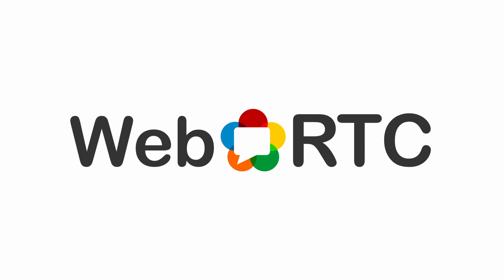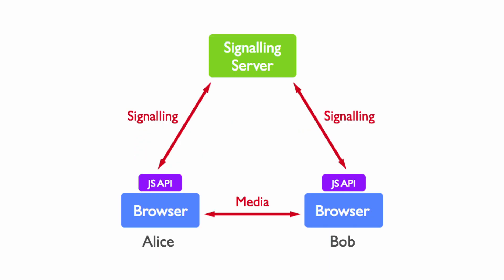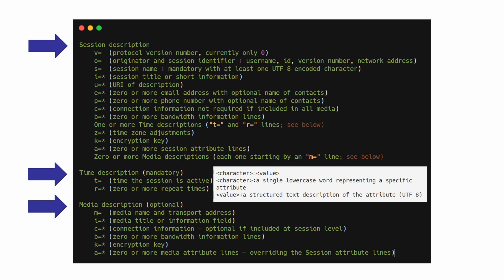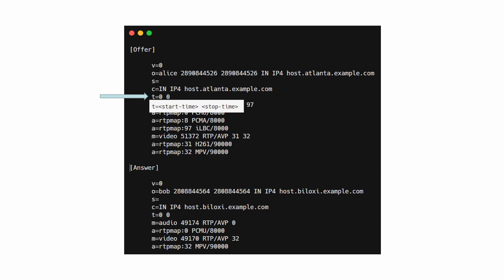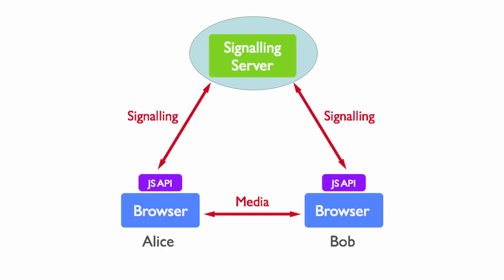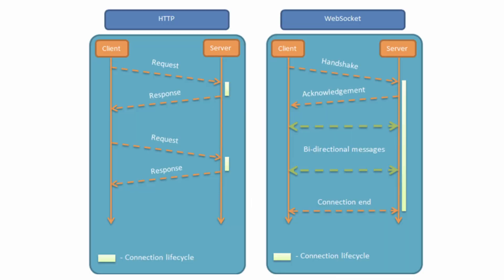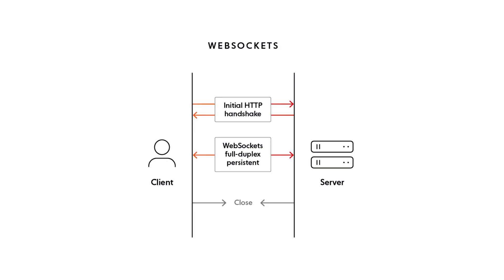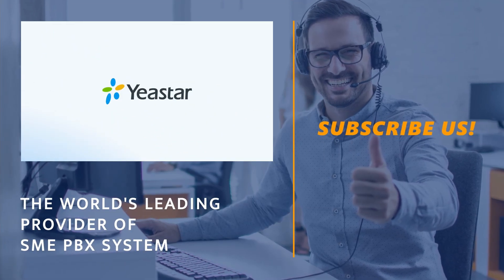Signaling in WebRTC (SDP/websocket/http)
hey guys
this is the second episode about WebRTC, hope you like it
there will be more videos about signaling/ api demos on this topic